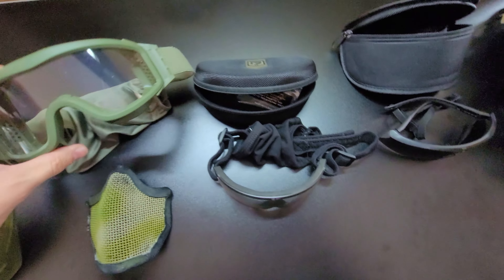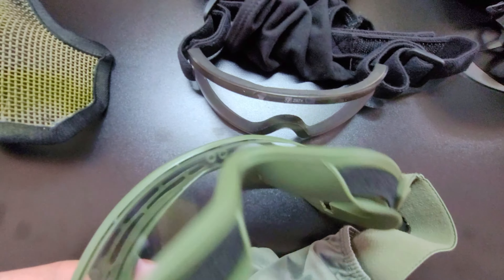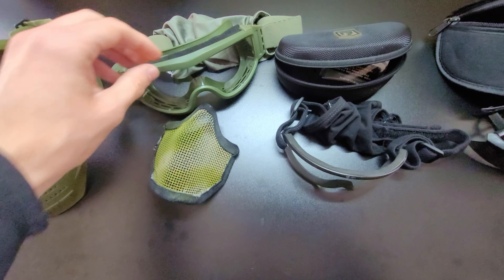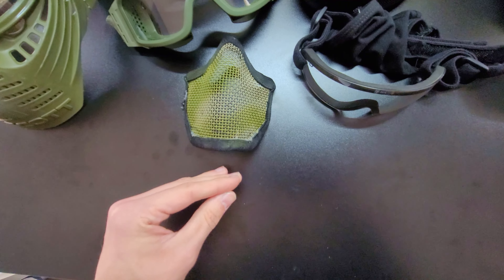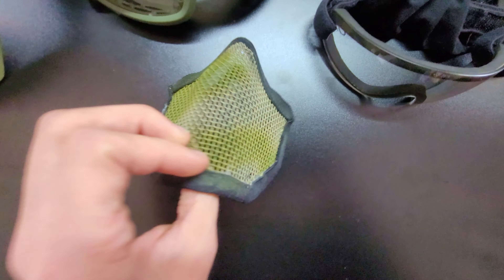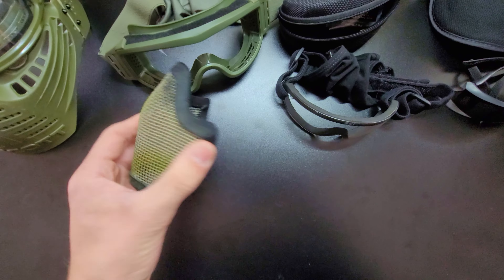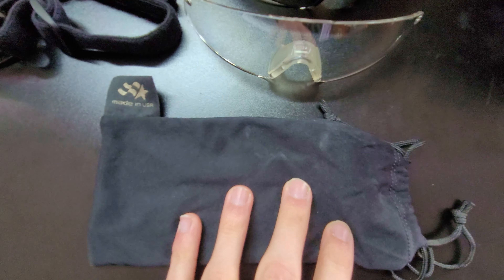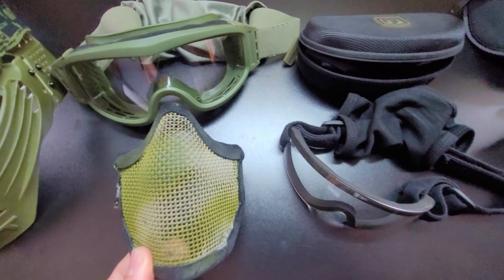Airsoft Eye Protection (4K)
This video shows the airsoft eye protection we have used over our 15+ years of playing airsoft. Note, we have had fog issues for years. This has been a driving factor in our eye protection evolution over the years. Our newest setup with the revision stinger hawk glasses does not fog at all under any conditions.

Latest Gameplay Video: Airsoft Two-Man Fireteam - Squad Wipe "